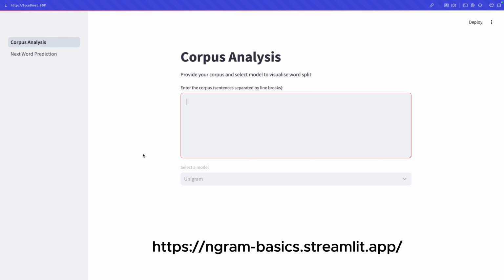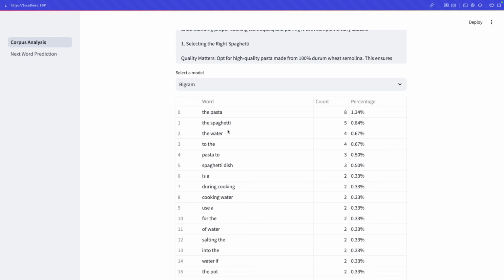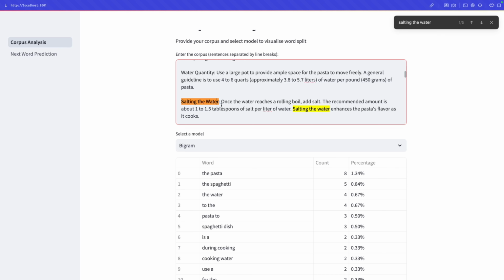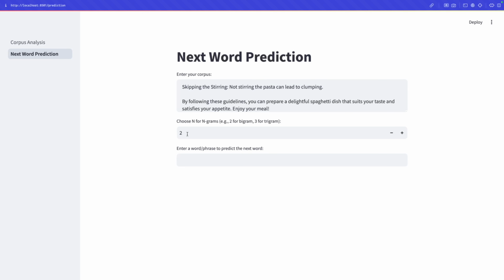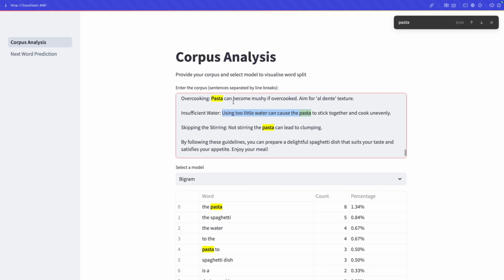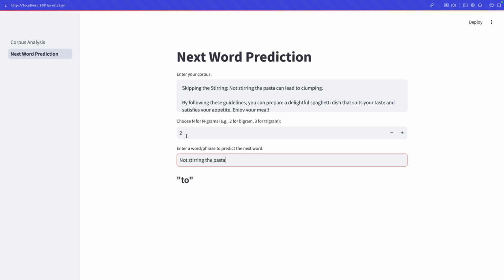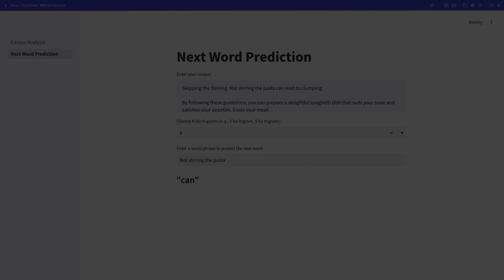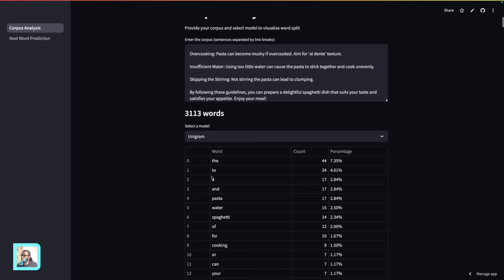Calculating Word Probabilities: Translating Words into Numbers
💡 How does AI quantify language? Before AI can generate text, it needs to understand word probabilities—how likely one word is to follow another. In this beginner-friendly explainer, we’ll break down how models use statistical techniques like probability distributions and Bayes’ Theorem to assign numerical values to words. You’ll learn how these probabilities shape AI’s predictions and why they’re crucial for natural language processing. Whether you're a developer, researcher, or just curious about AI, this video will help you grasp the math behind AI language models. Let’s dive in! 🚀

Streamlit App: ngram-basics.streamlit.app